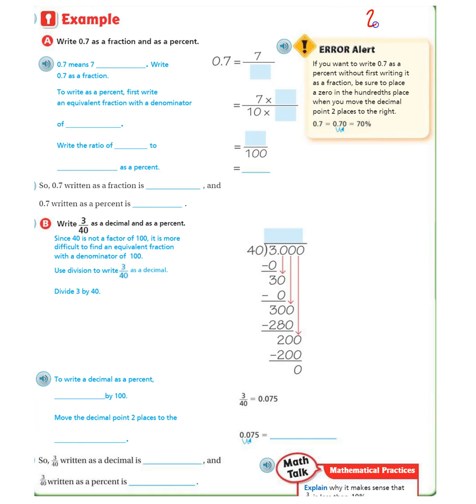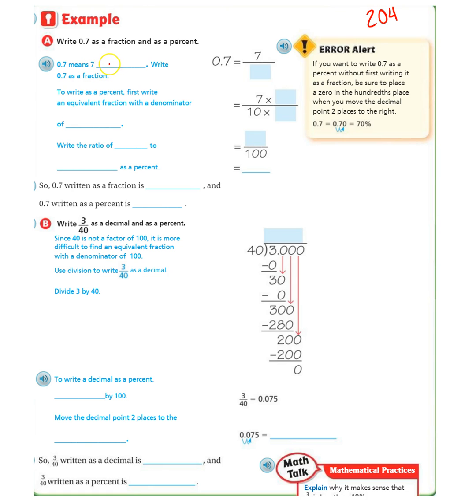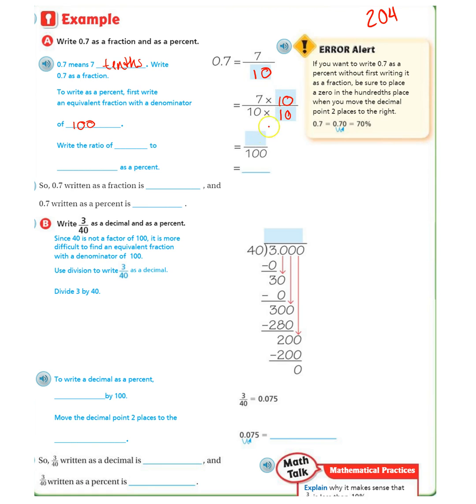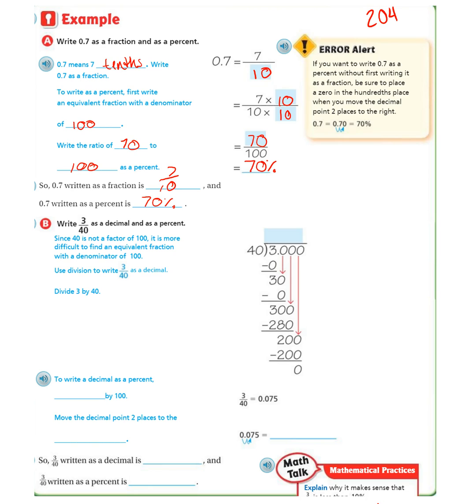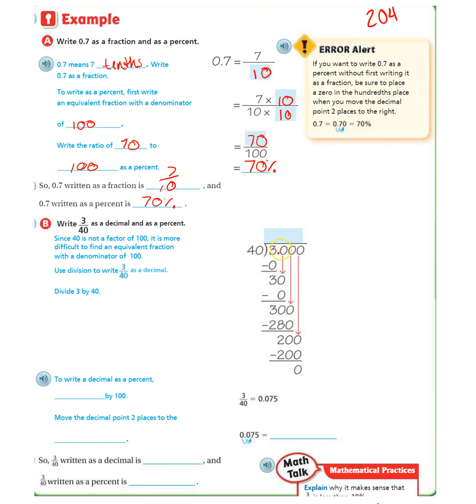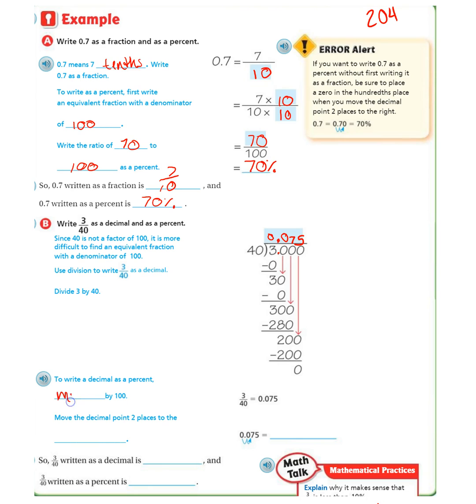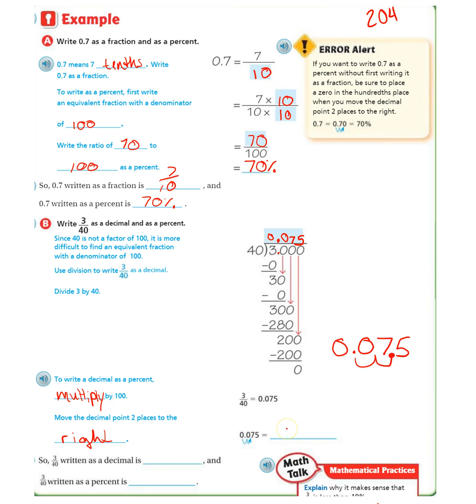6th Grade Go Math page 204